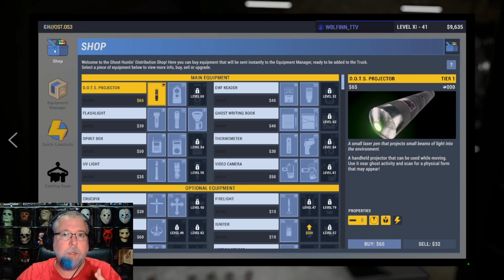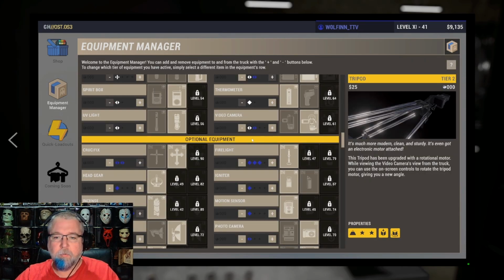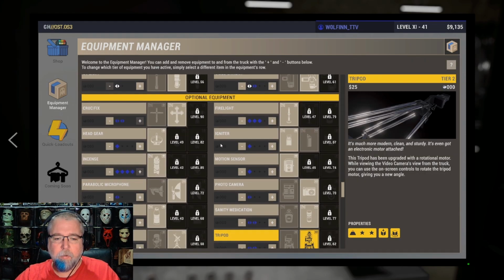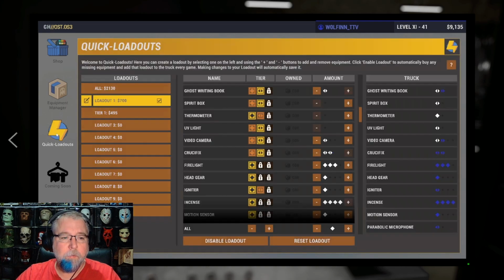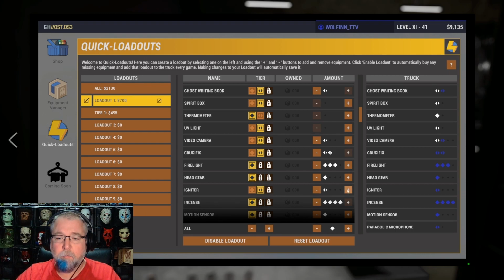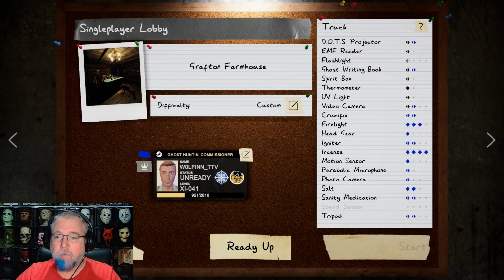Phasmophobia New Store - How To Use It And Fix The Prestige Bug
Took me a little to try and work out the bugs on the new store, and didn't help that I prestiged and discovered the bug that happens with prestiging.